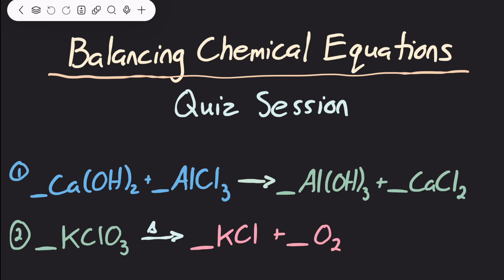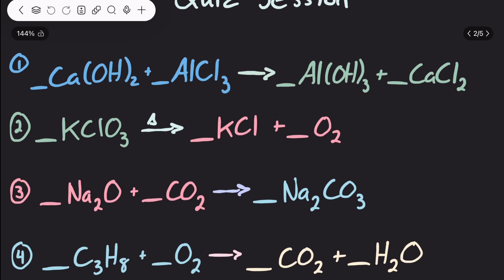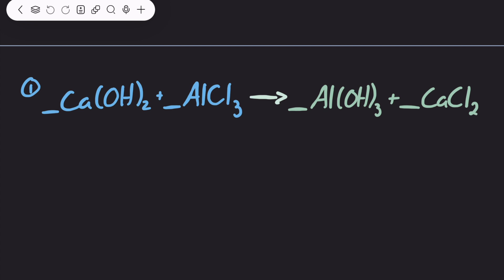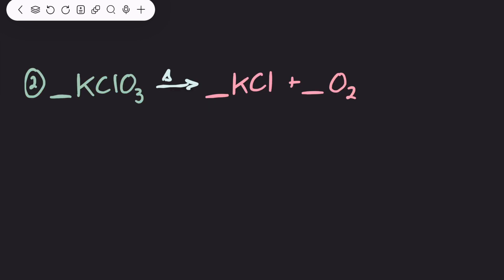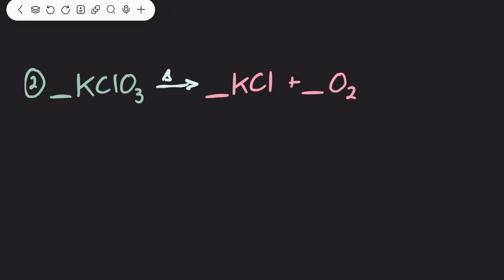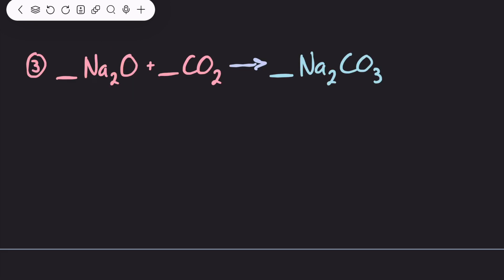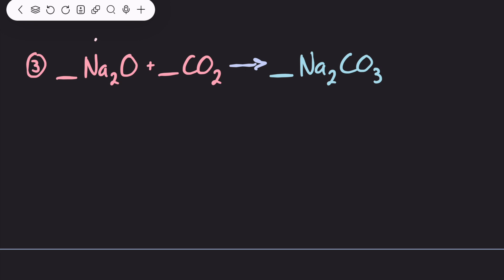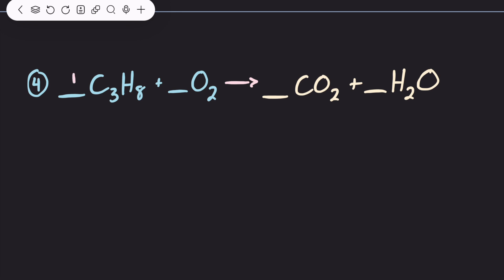Balancing Chemical Equations: Quiz Session #1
Use this video to test yourself on balancing chemical equations. Whether you are studying for a test or just practicing your skills, this is a great way to not only test yourself, but also go through it with an actual high school science teacher.

Let me know if you have any ideas for my next quiz in the comments.